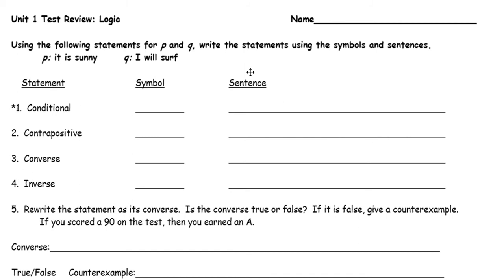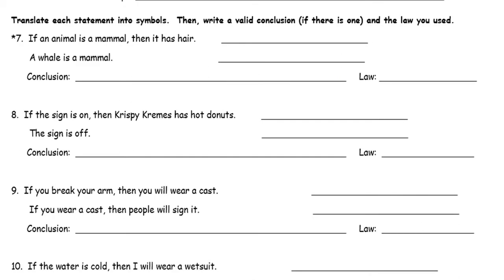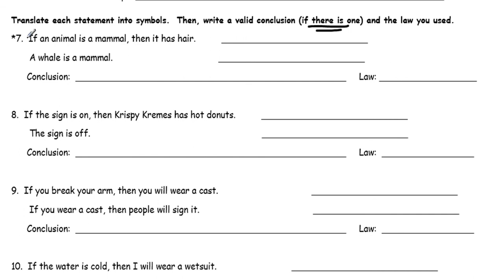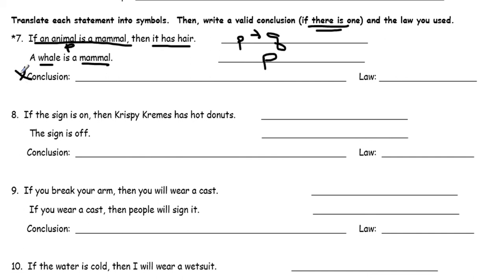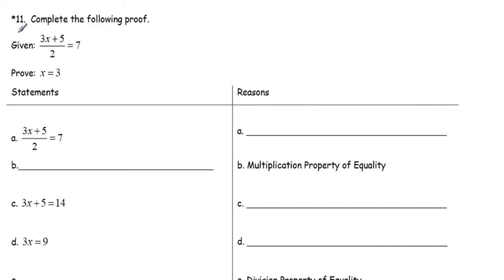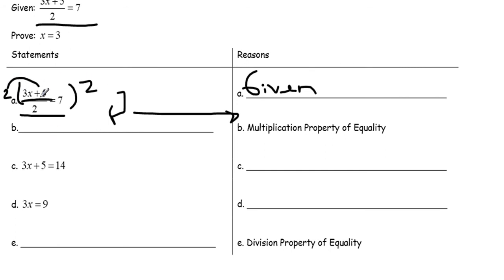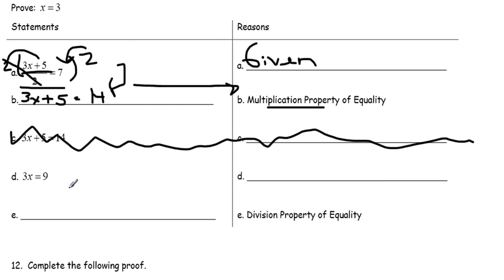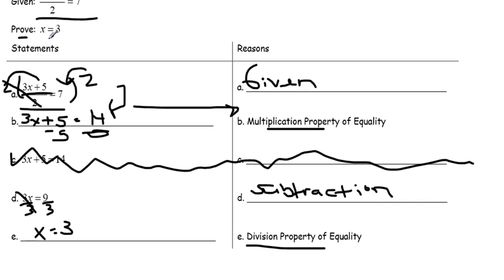Unit 1 Test Review Worksheet help video